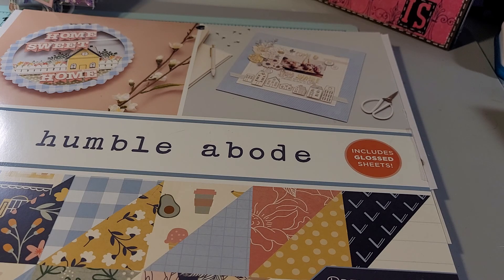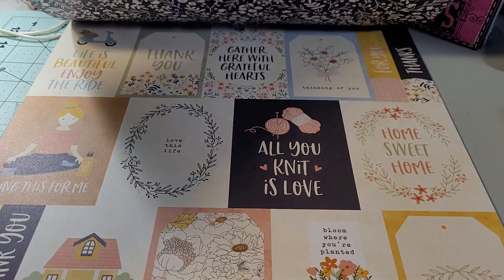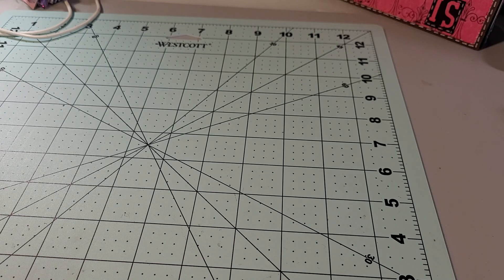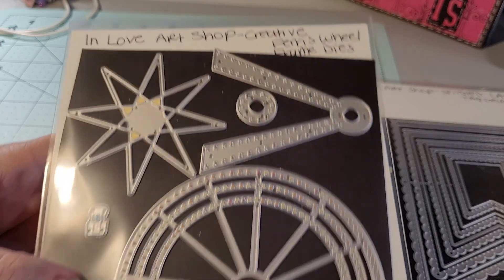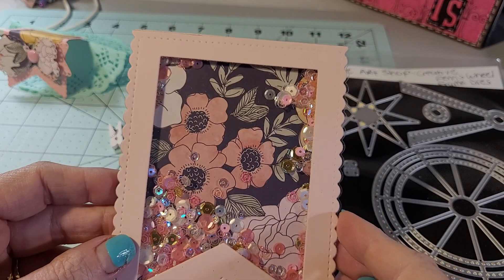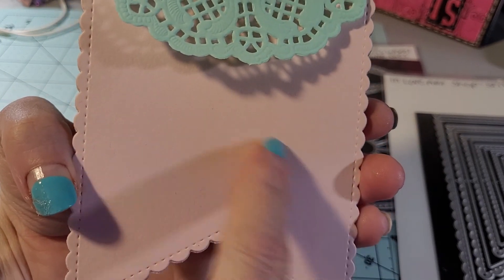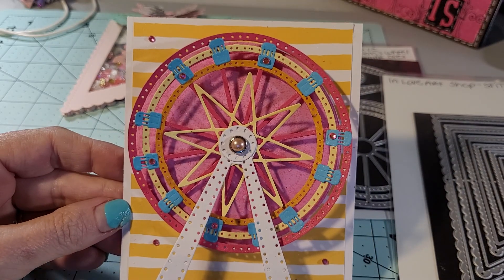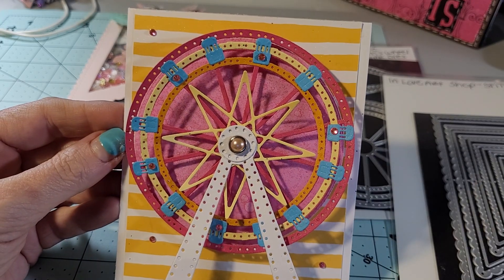A quick project share and a haul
Just a quick project share and a haul video